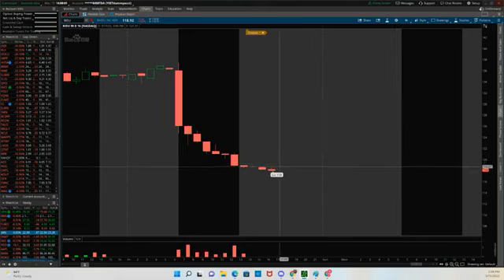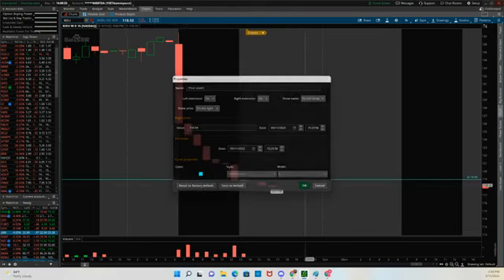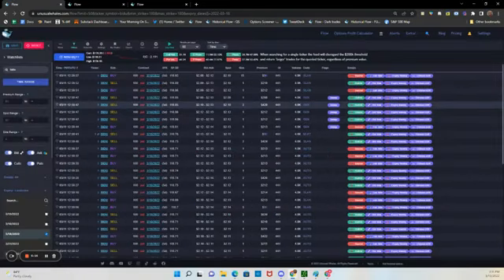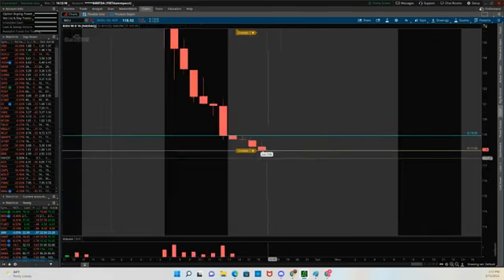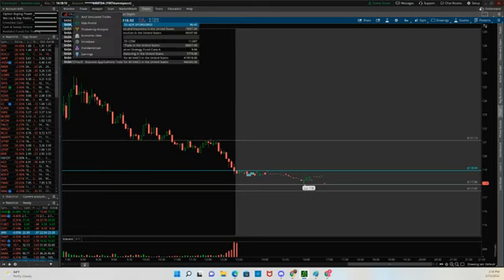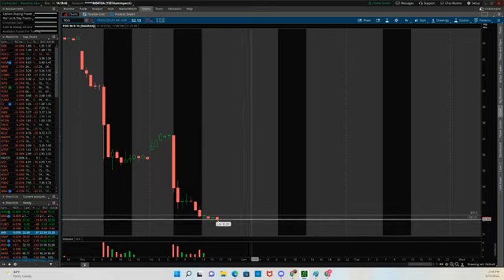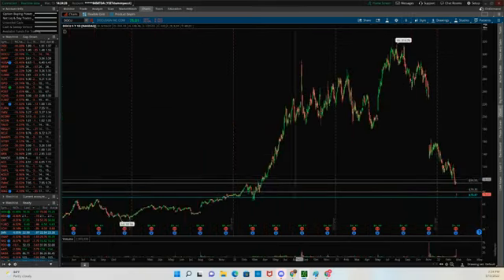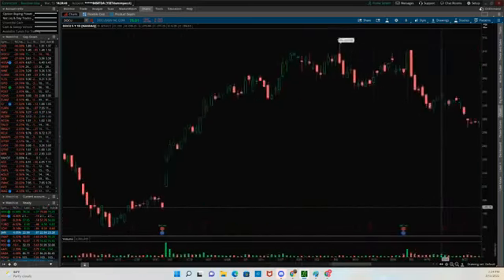How We Play Triggers for Gap Ups and Gap Downs in this Market